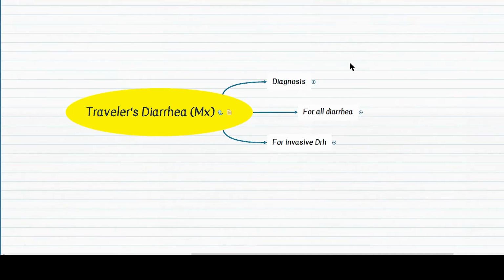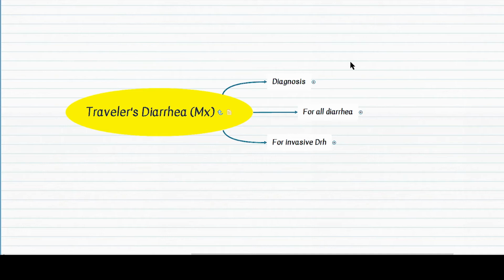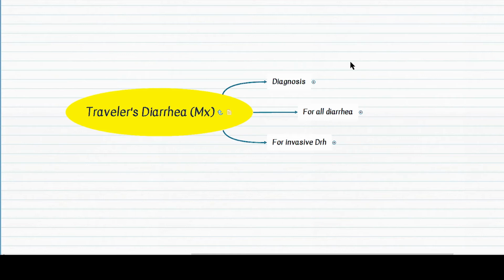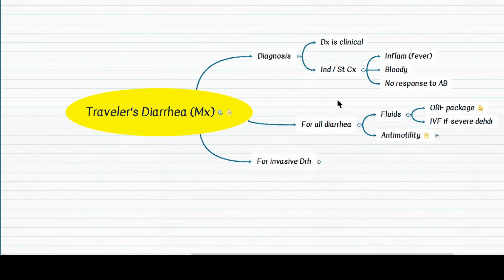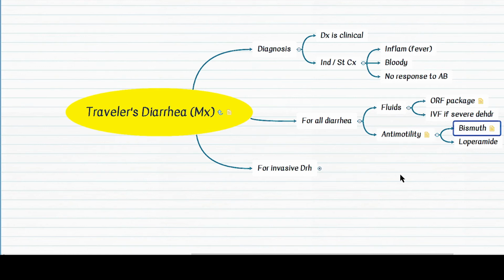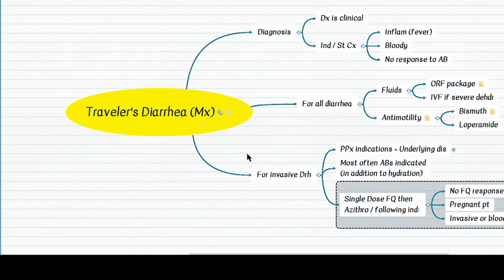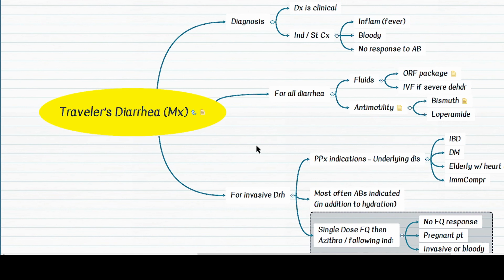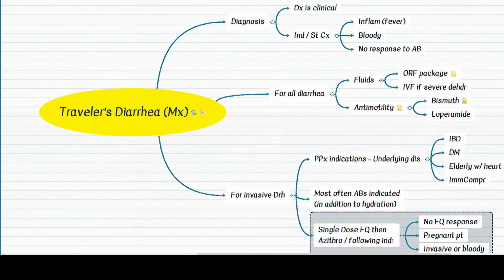Travelers Diarrhea (2022 Guidelines / Assessment & Plan)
A question-based review of traveler's diarrhea.